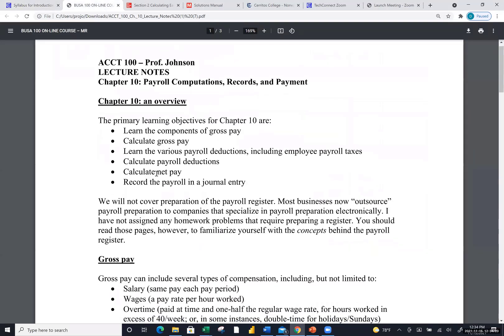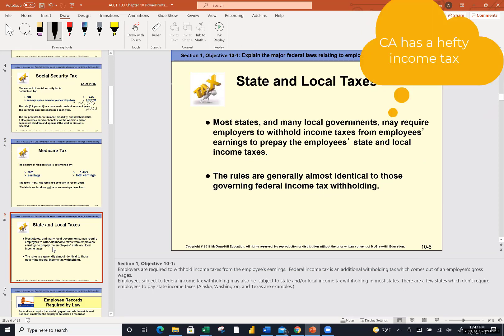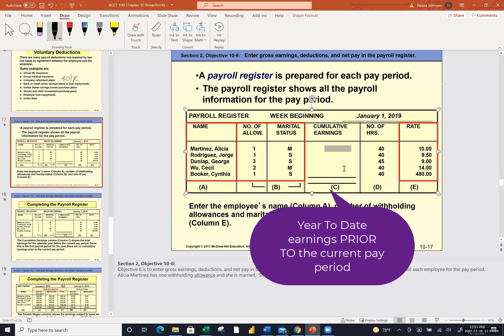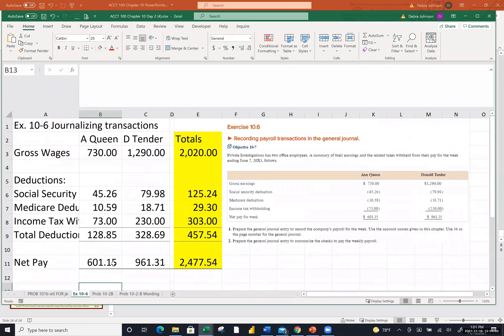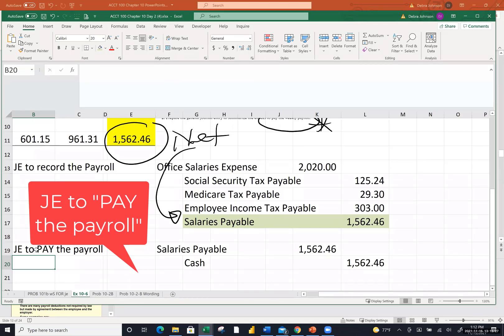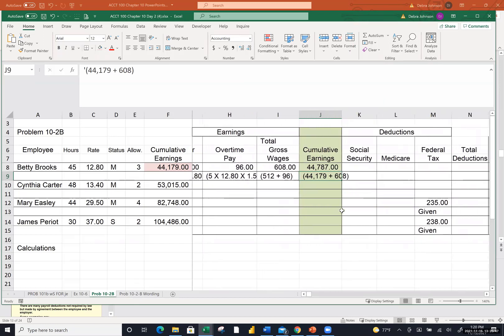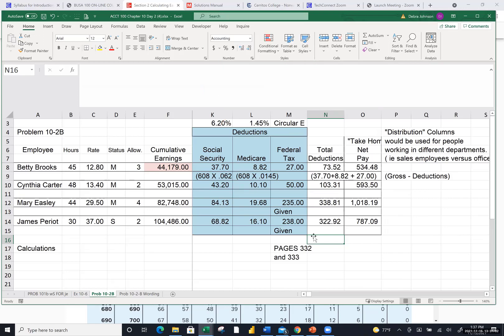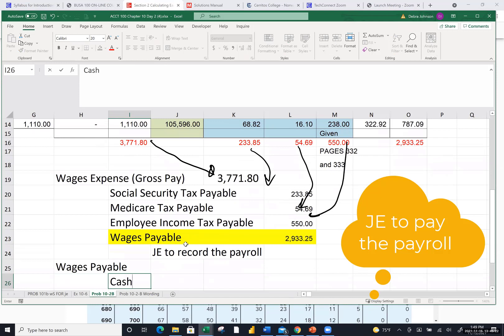ACCT 100 Chapter 10 Day 2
This Video wraps up the discussion of payroll and focuses on the payroll register and the journal entries required to record the payroll and to pay the payroll.